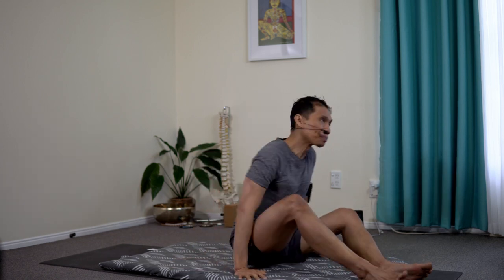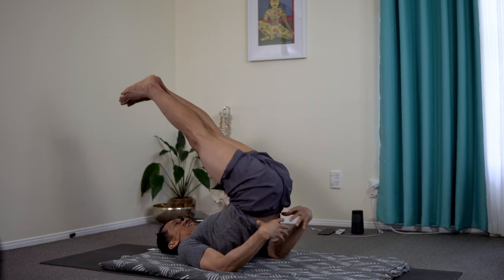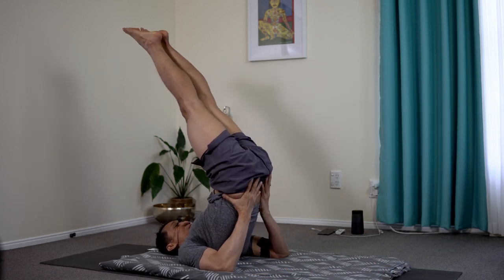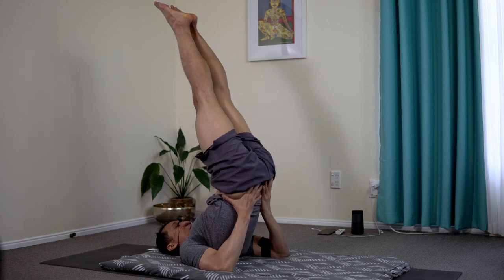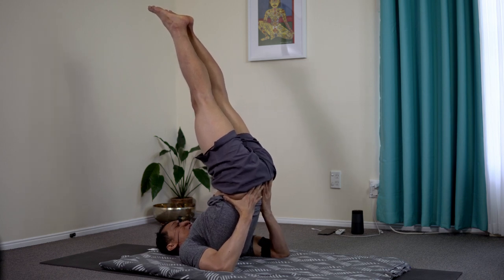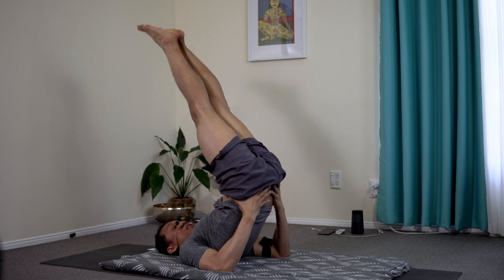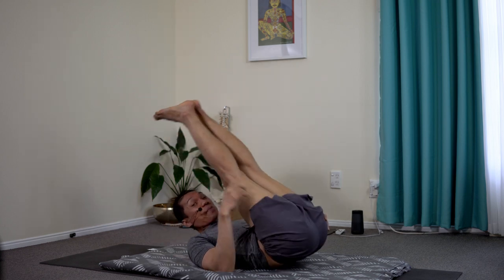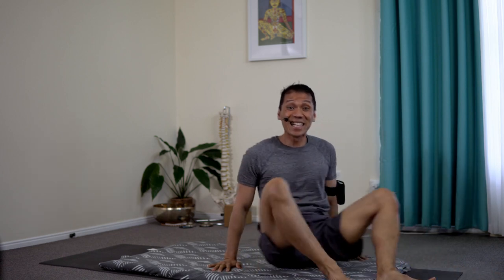Whati s Vajroli Mudra? How to Attain it Without Learning it?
Please share this lesson to your friends if you find it helpful. We learn, we grow. We help others.